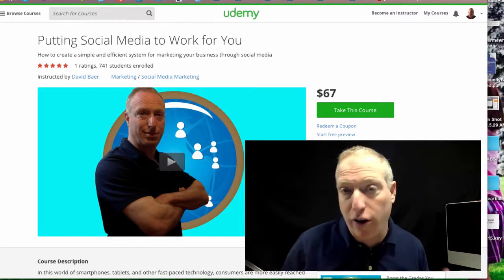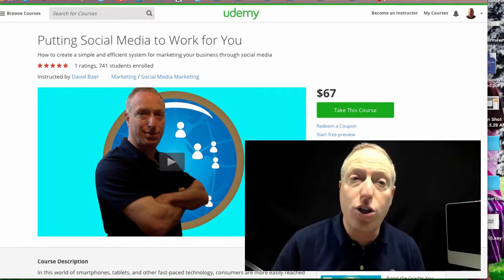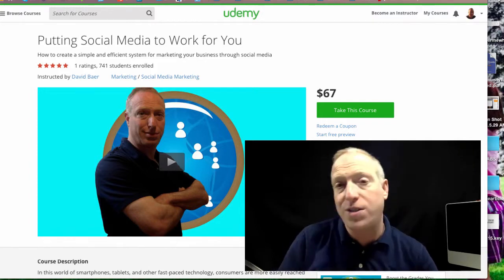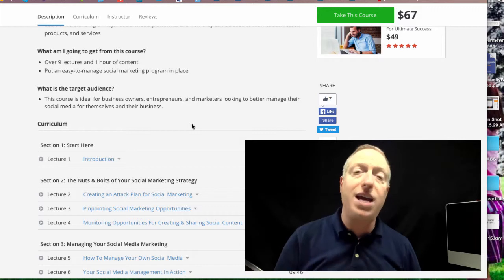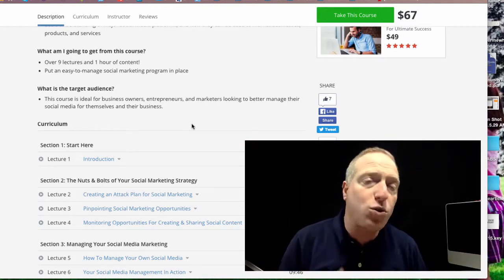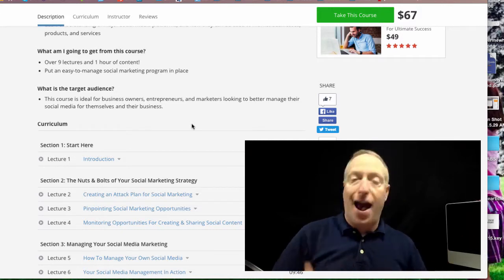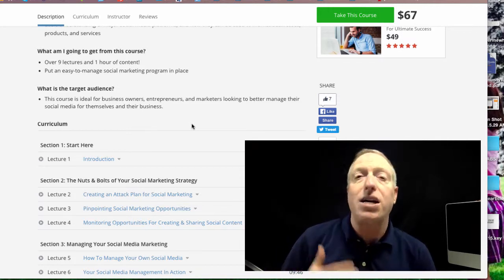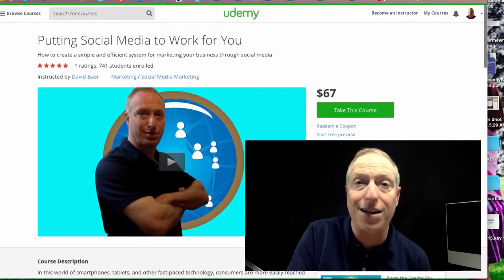Simple & Efficient Social Media Marketing Udemy Course